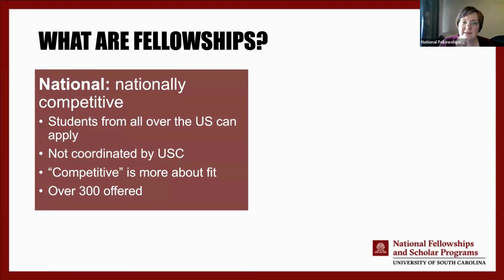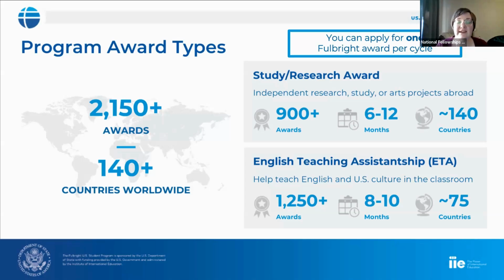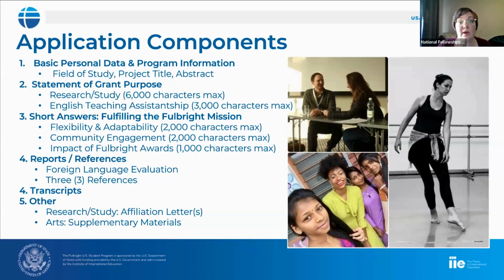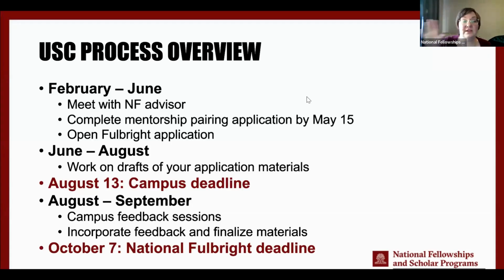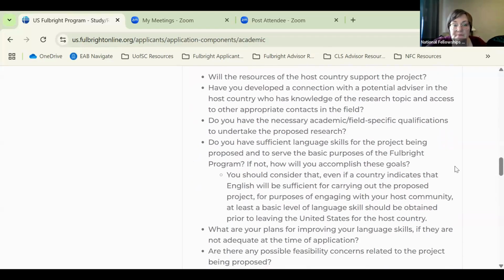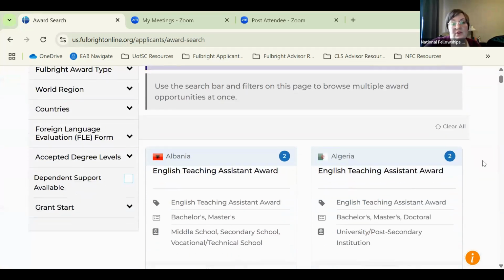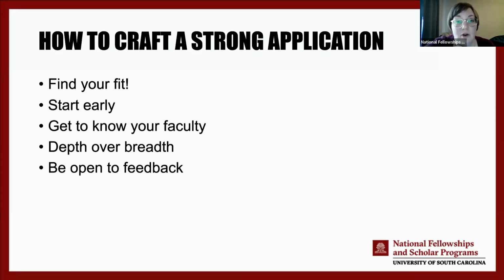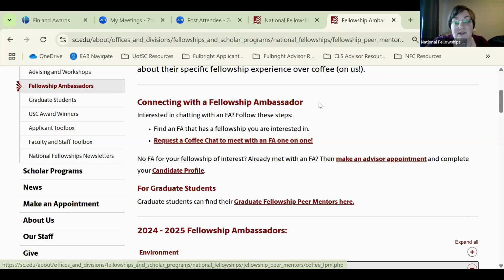Fulbright Workshop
This workshop offers information for students interested in applying for Fulbright. Interested in learning more?